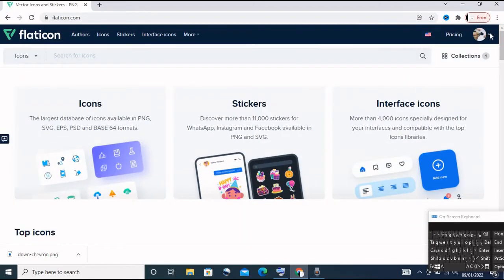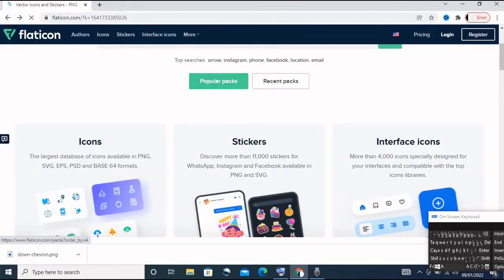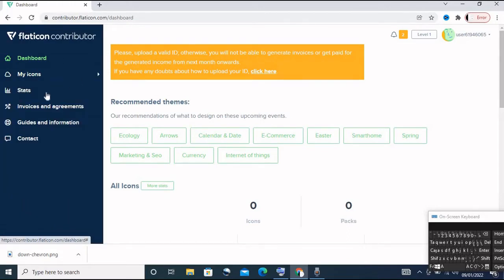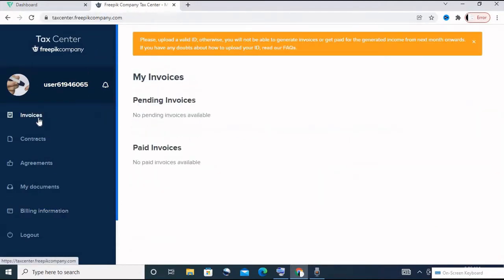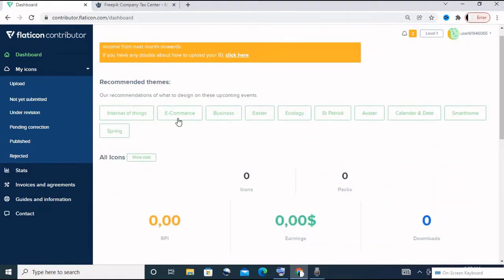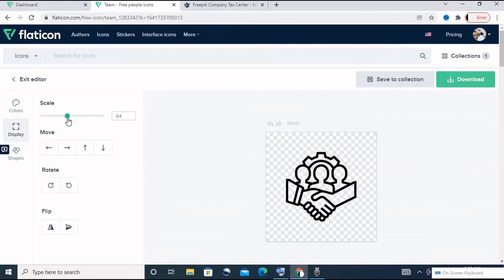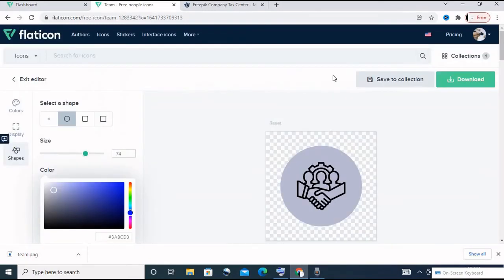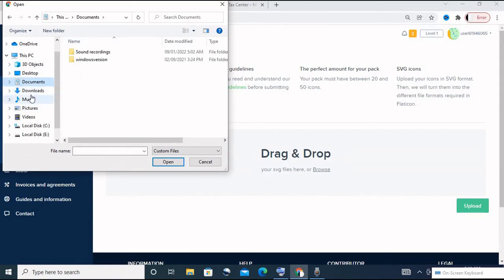Make $4.67 on Emoji You Click Daily | Make Money Online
In this video, I will be showing you how you can Make $4.67 on Emoji You Click Daily | Make Money Online
,money
,make money
,earn money from home
,finance tips
,online income"
,finance
,make money clicking emojis
,get paid to click emoji
,earn money clicking emoji
,make money from emojis